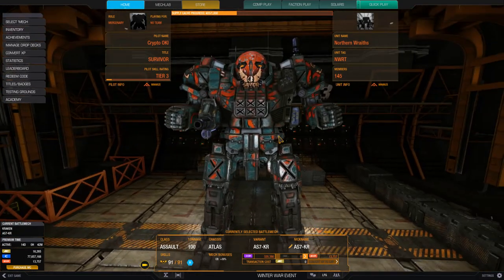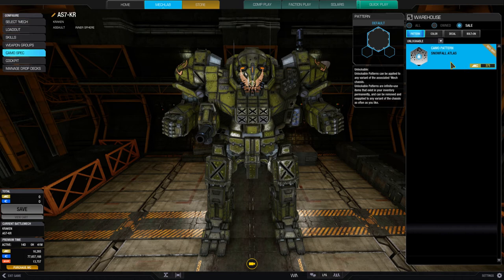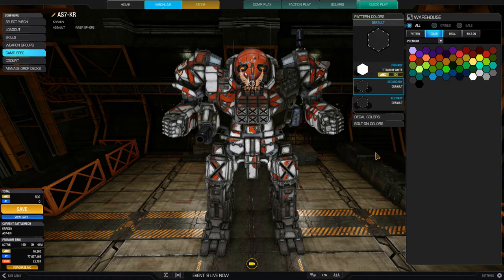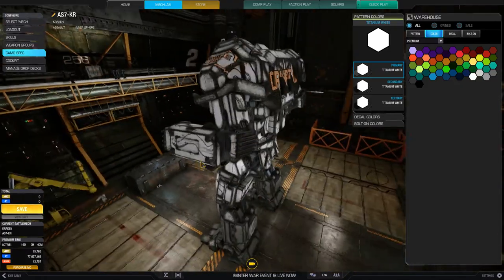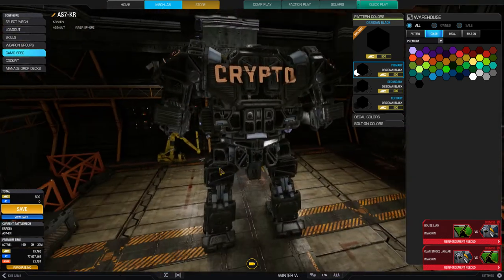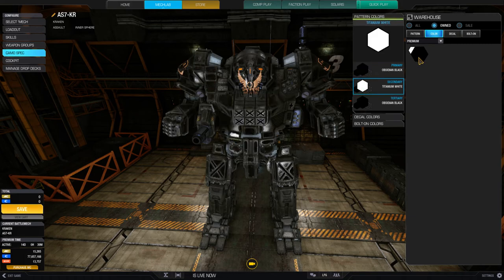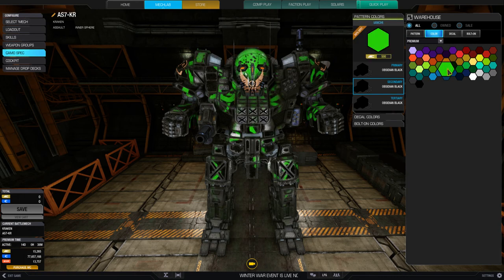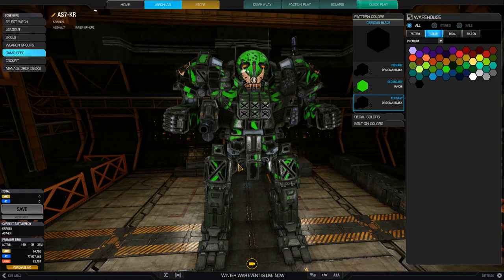MechWarrior Online (MWO) Color Review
This is a vanity review of MechWarrior Online (MWO) colors for your mech. This is a beginners guide, game play and mission review

officially launched during September 2013 by Piranha Games for Microsoft Windows. The game takes place within the larger BattleTech universe.